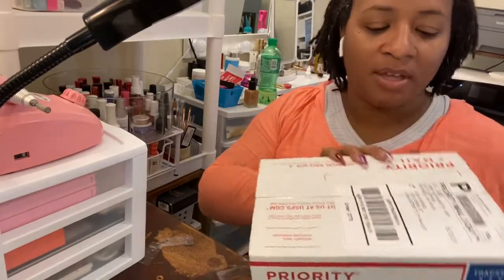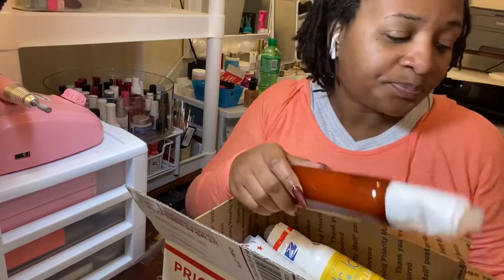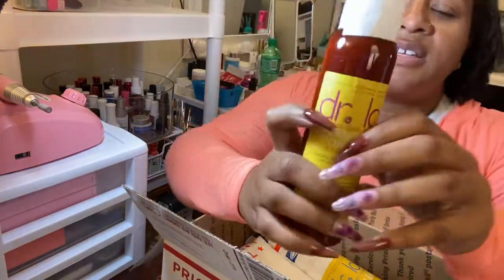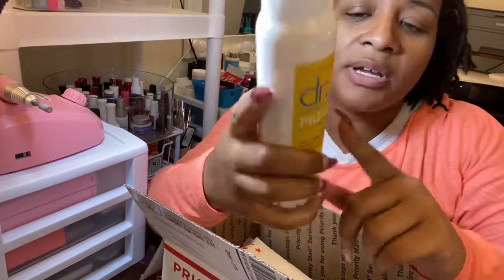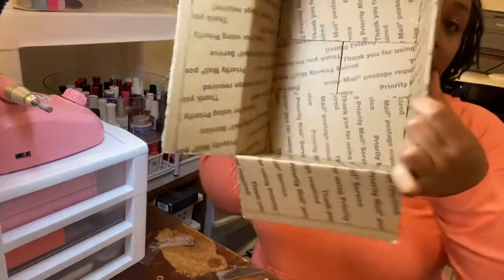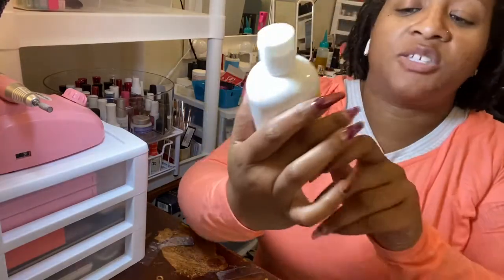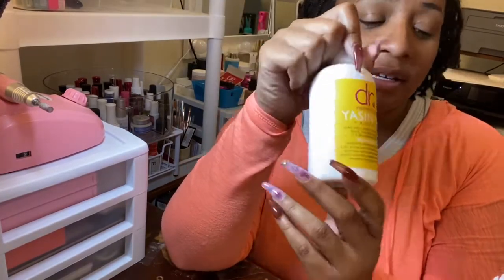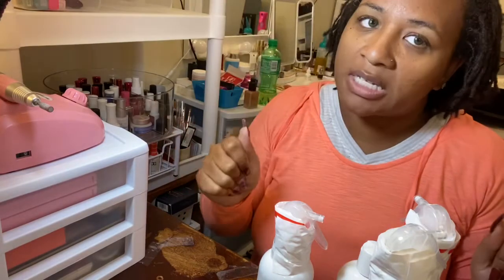Dr Locs system unboxing!!!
Hello family. Today I am unboxing my Dr. Locs line of products.

Products Ordered:
Pre-cleanse
Yasin shampoo
Jinan Leave in Conditioner
Yaya Oil
Imani Locking Spray